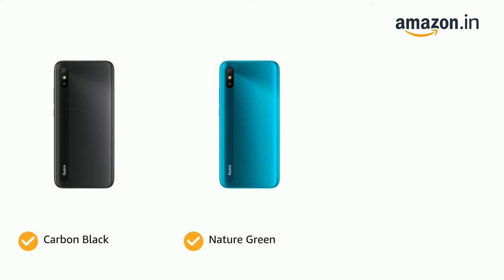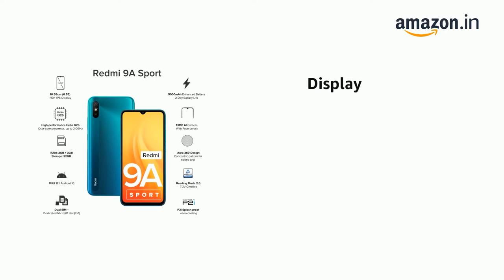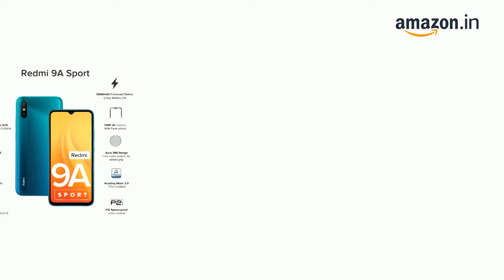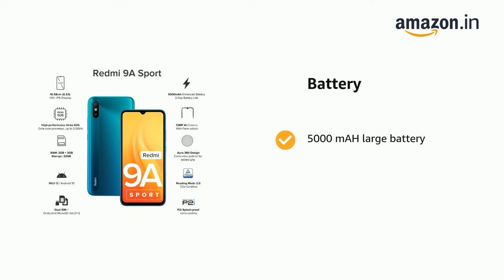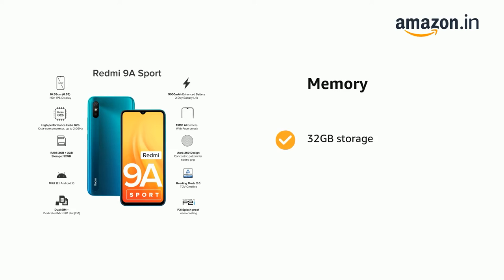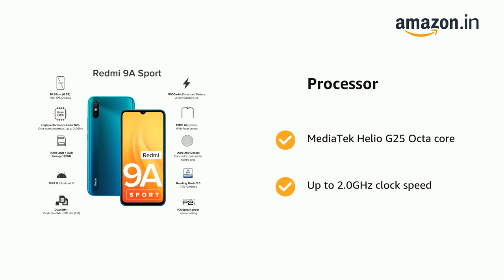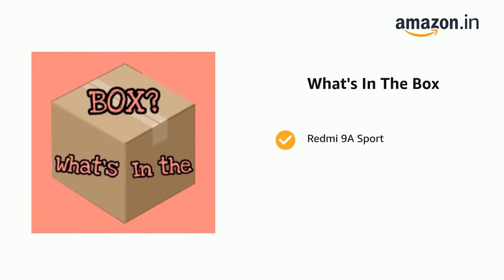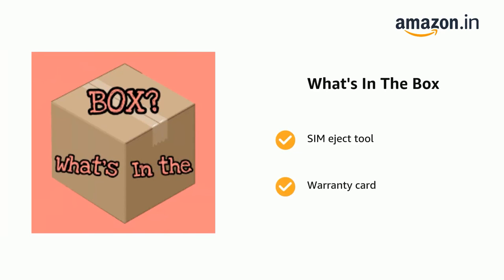Redmi 9A Sport || new mobile || amazon || lid point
Processor: MediaTek Helio G25 Octa-core; Up to 2.0GHz clock speed
Camera: 13 MP Rear camera with AI portrait| 5 MP front camera